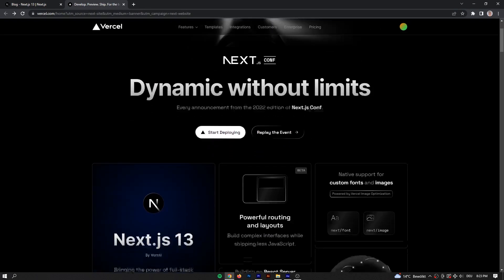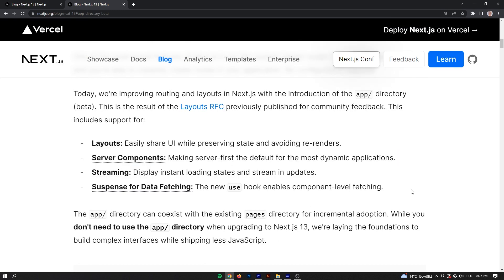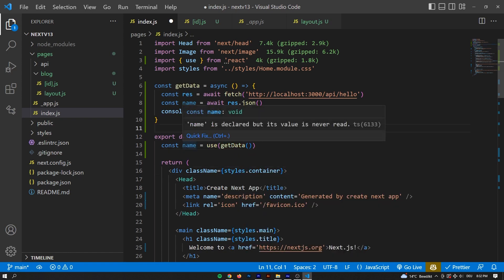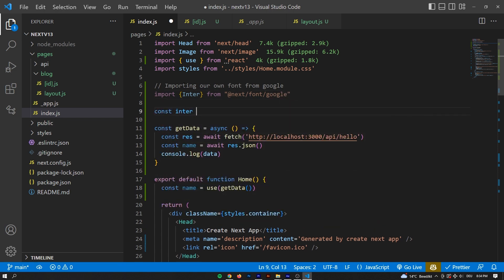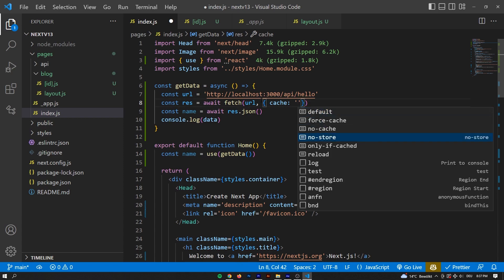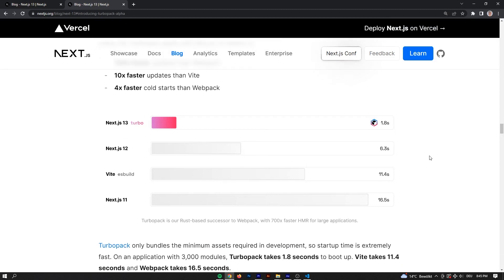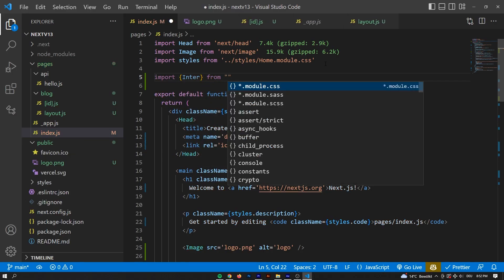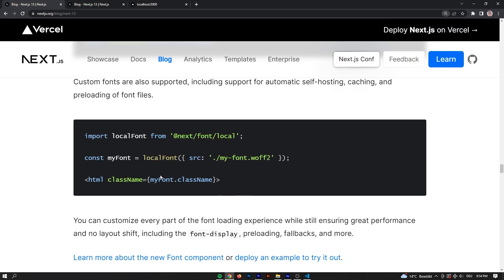First Look at NextJS Version 13: Polished Developer Experience!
NextJS version 13 offers great changes to significantly improve the developer experience, create faster web apps by code-optimizing, and more. What's new exactly in the new NextJS version 13? Let's examine that together in this video!